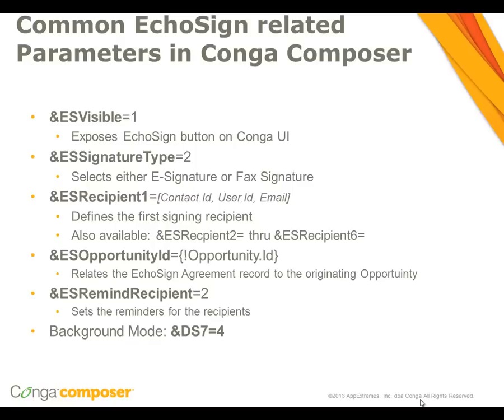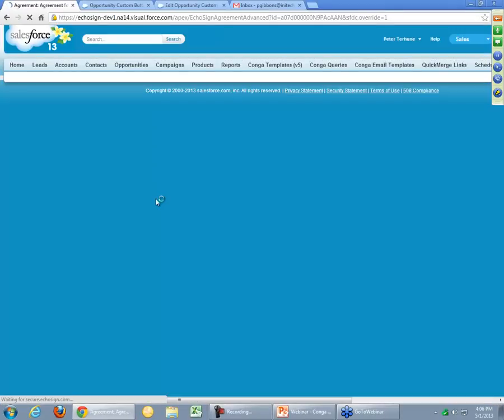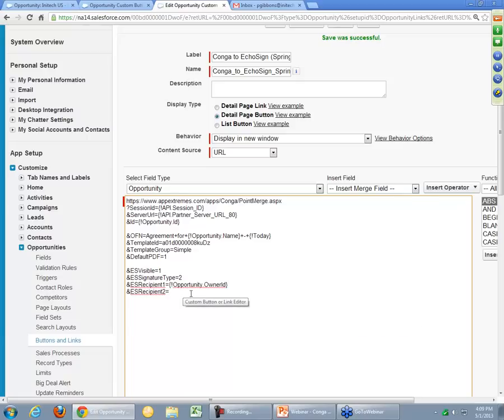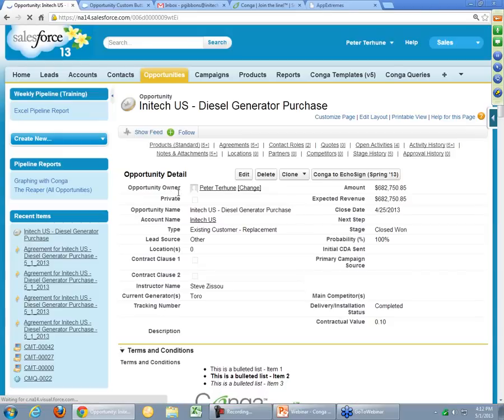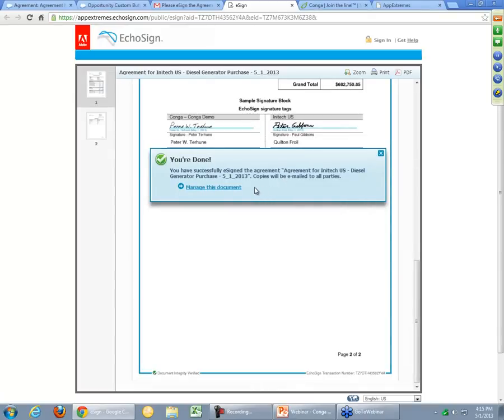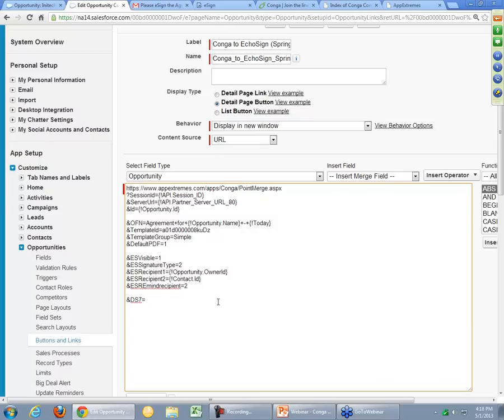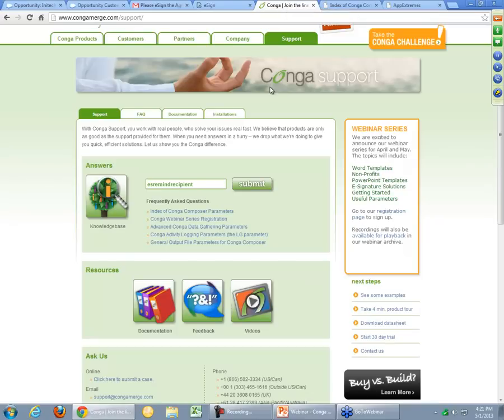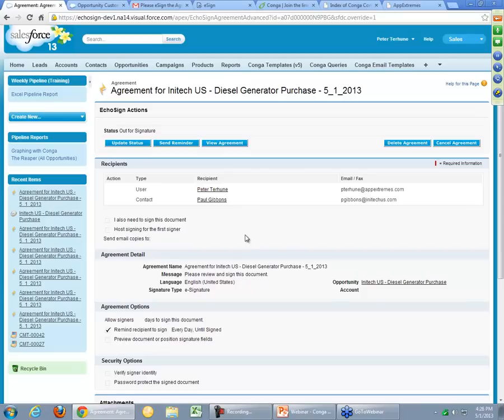Integrating Conga Composer with Adobe EchoSign eSignature Solutions Webinar Release 7